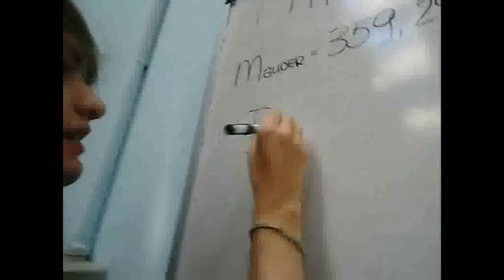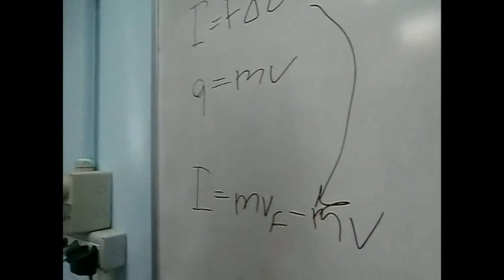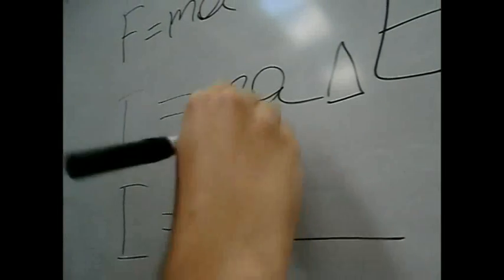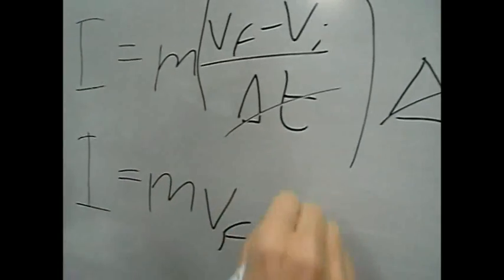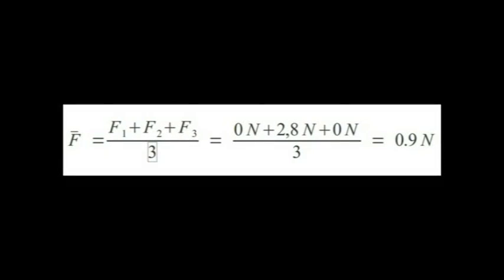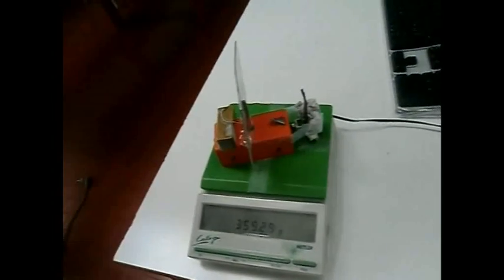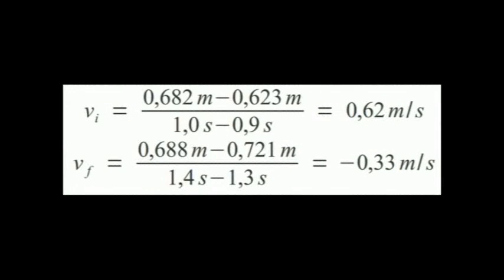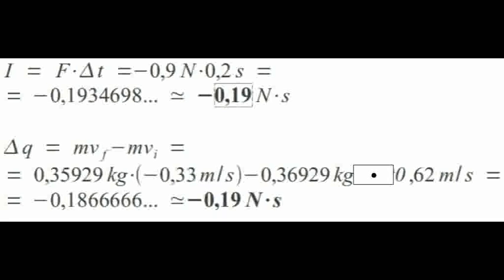Impulse and momentum: the experimental proof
The experimental proof of the impulse theorem, performed by some students of the 3° AFASE course of the Leonardo da Vinci institute (Carpi, Italy).

There are many errors and inaccuracies, which we've tried to fix with the subtitles. I hope you understand us, we had to do this video in less than one week. Many scenes would have been retaken if we have had more time.

Anyway, if you want to see how you can prove experimentally the momentum theorem, maybe this short movie will delight you. Or maybe not. But one thing's certain: the bloopers are so much fun.